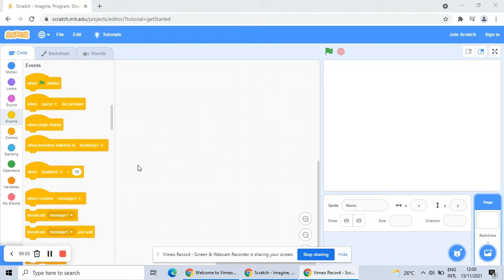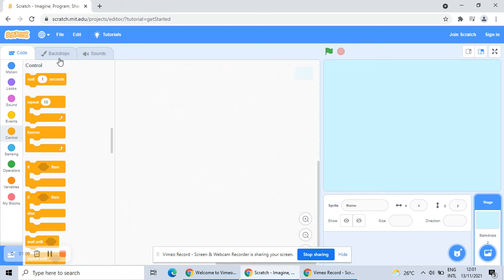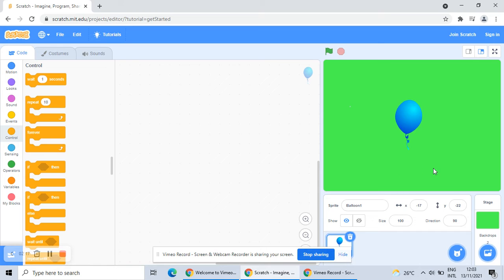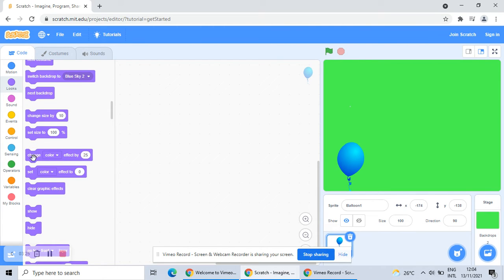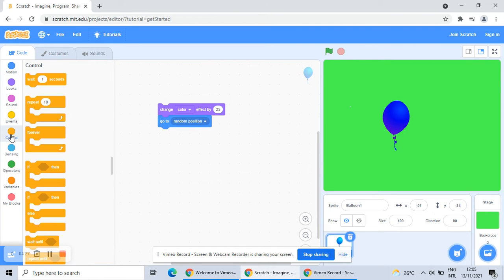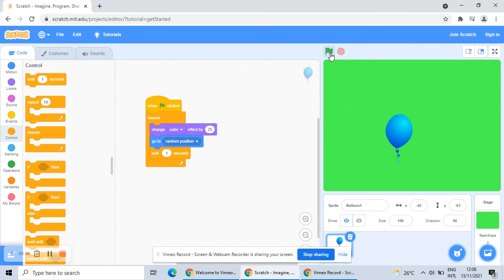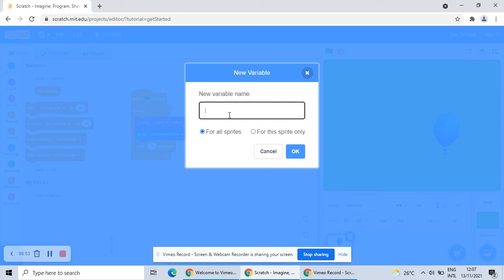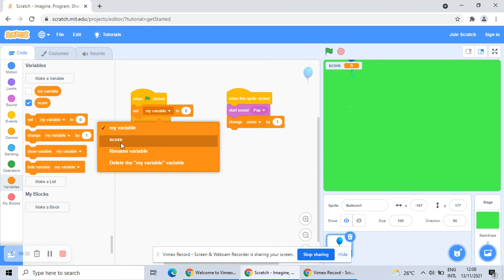Create your first Scratch project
Create your very first Scratch Project.
Enjoy popping balloon game !!

Check out for more details and to registering for online coding classes on below Facebook page  :

Enroll in Kids Coding World Coding course now !
Classes in English!

Happy learning !!